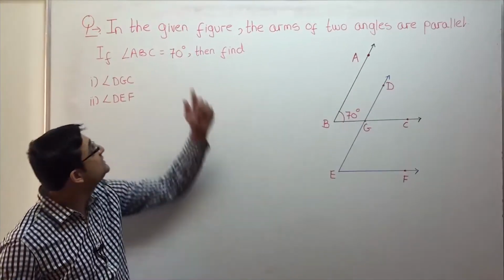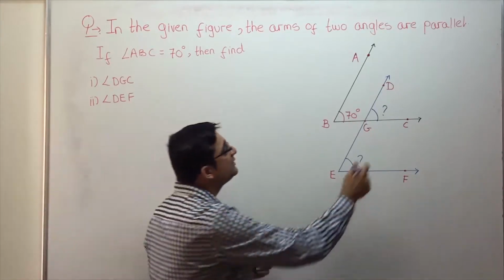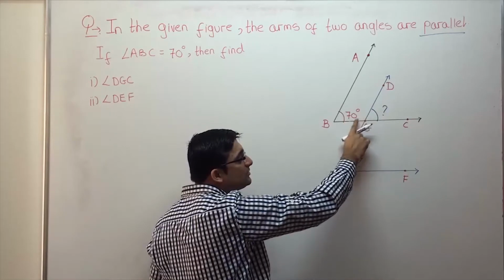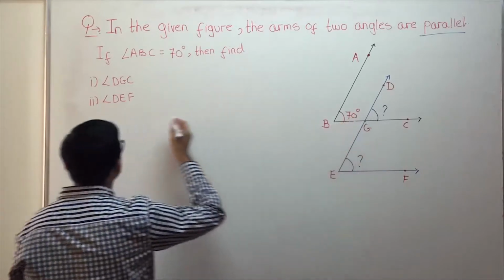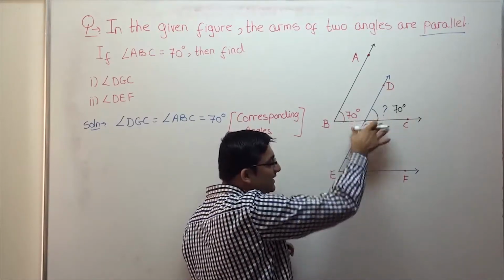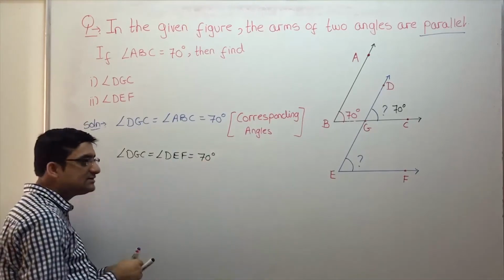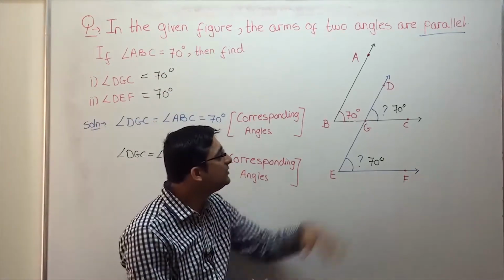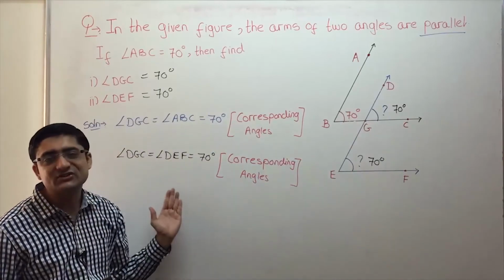Transversal Video 16 : Example 8